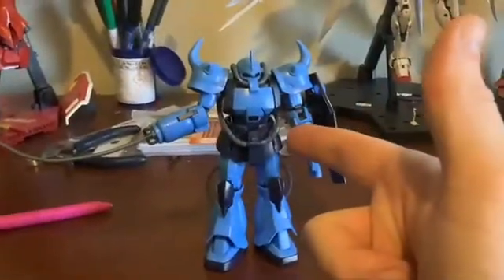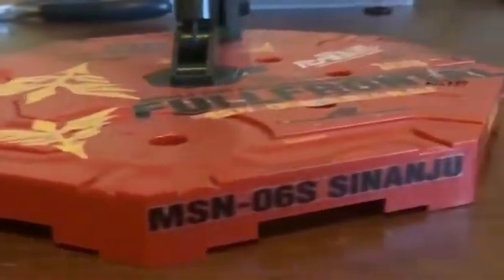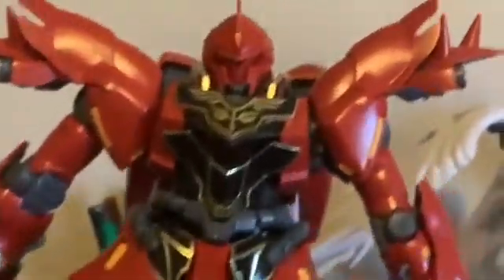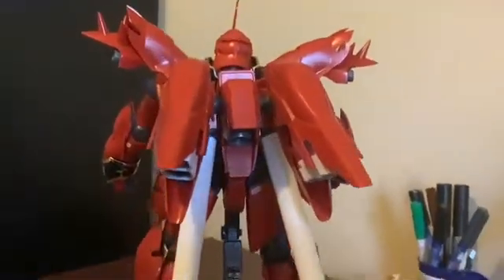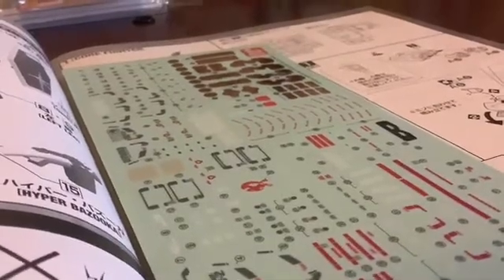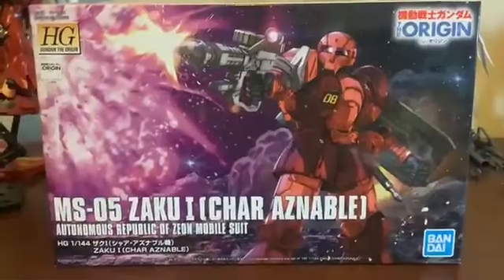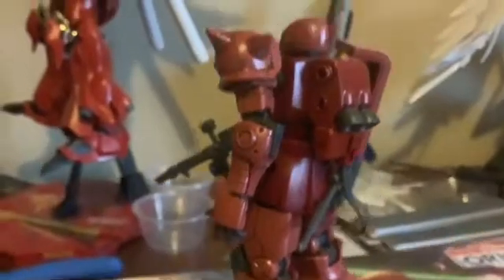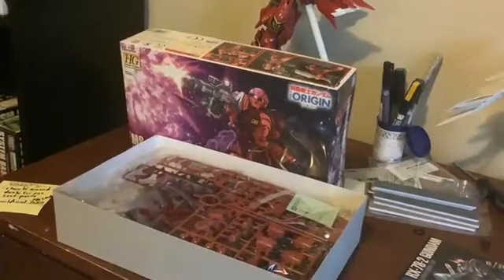General channel update + Surprise review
Still having some issues with the production quality getting killed in the transfer process, trying to work it out for the future.

But for now please enjoy this surprise review and general channel update